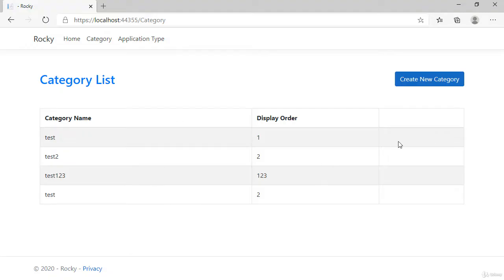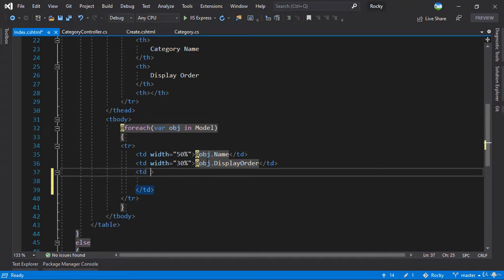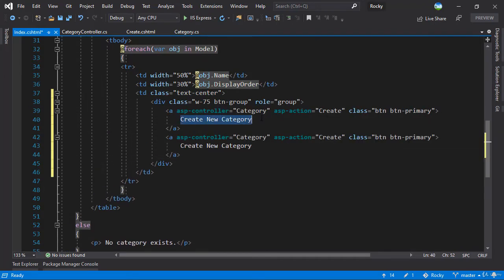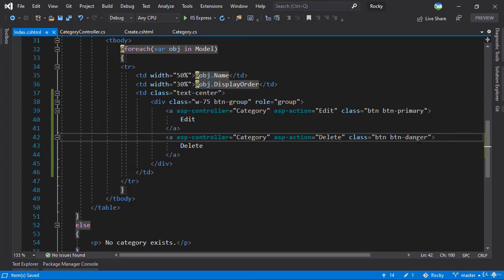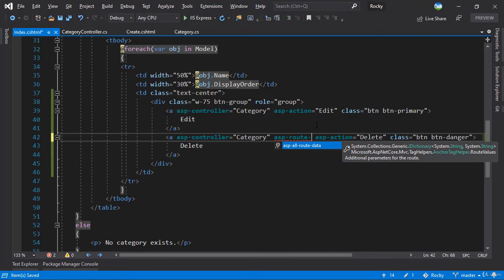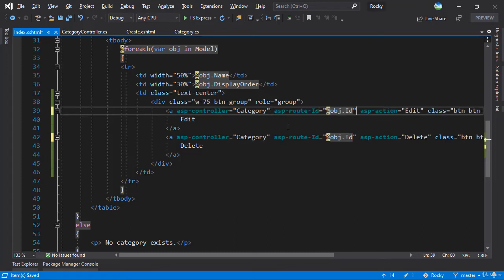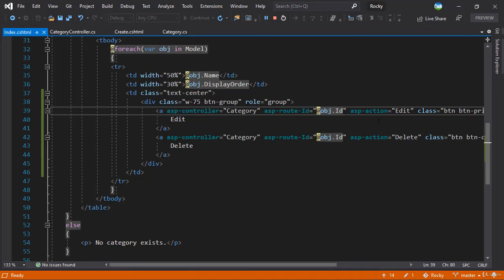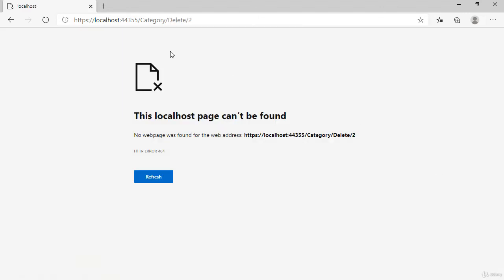3 3 Passing Parameters on Redirect